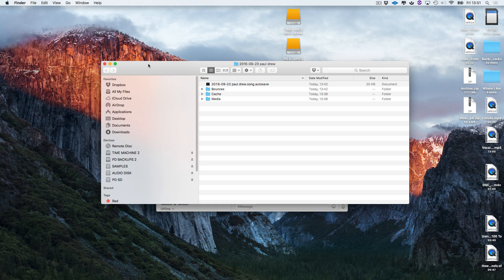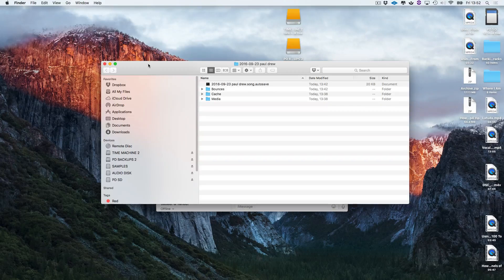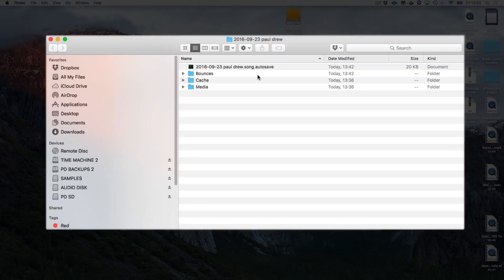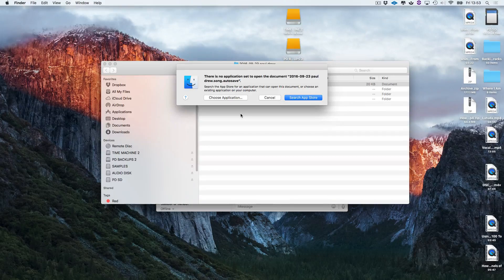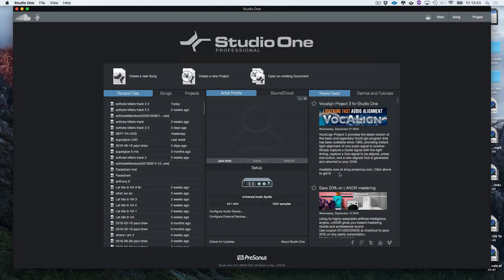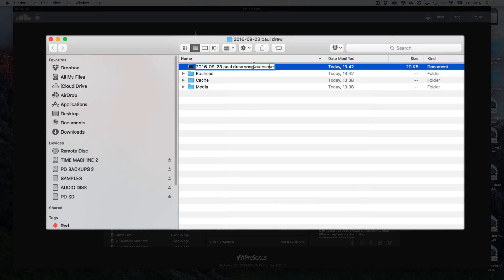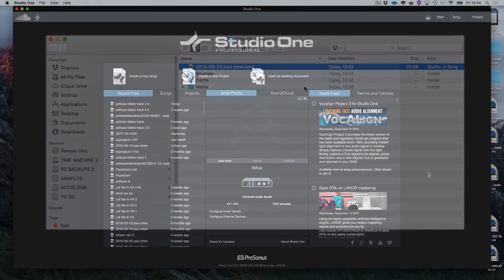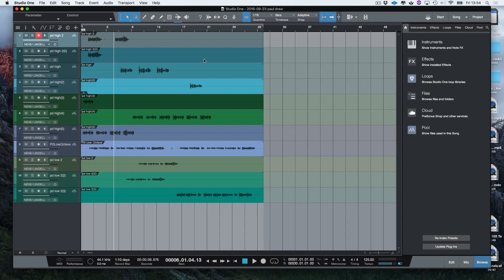How To Fix a Crashed Studio One Sesssion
In this video Paul Drew explains how to fix a crashed Studio One session.